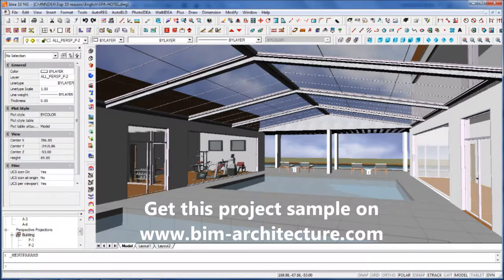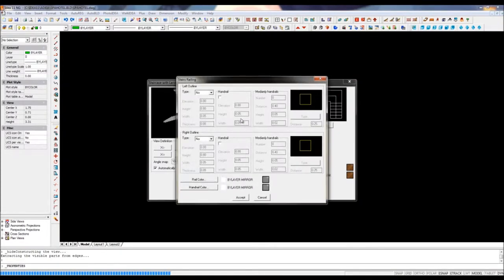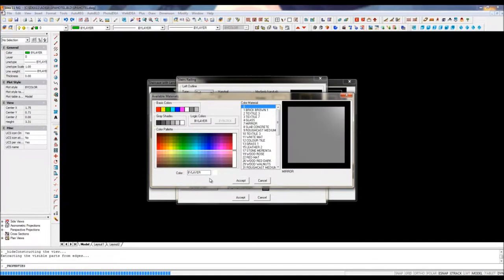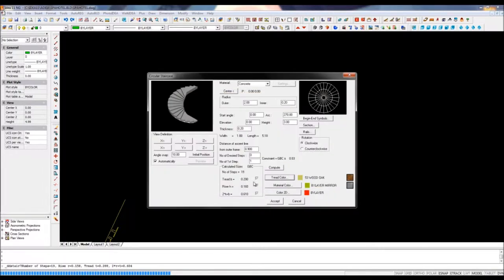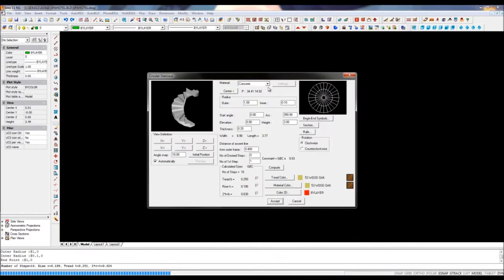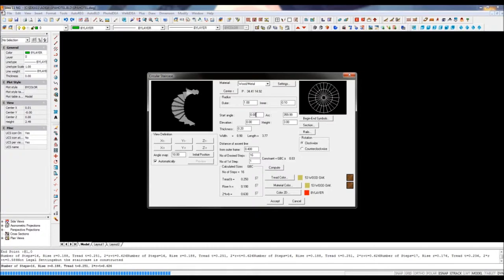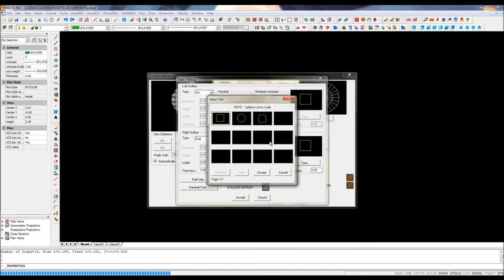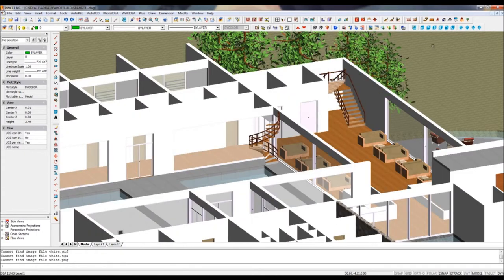3D Stairs smart modeler to draw 3D stairs in a few clicks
- IDEA Architecture by 4M is a BIM Software for 3D Architectural Design. With IDEA you can design 3D BIM buildings and all the DWG drawings you need in just a few clicks.

You just need to master some very very simple 2D commands any CAD user knows like polylines, copy or extend and the software will build the 3D for you. With IDEA Architecture you can build 3D stairs in just a few clicks: you just need to choose a shape and define some parameters.